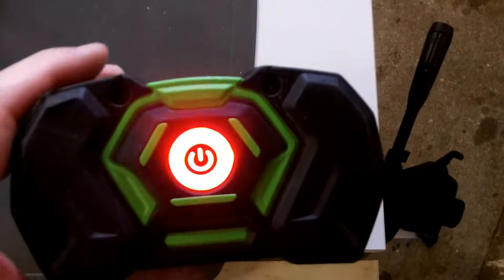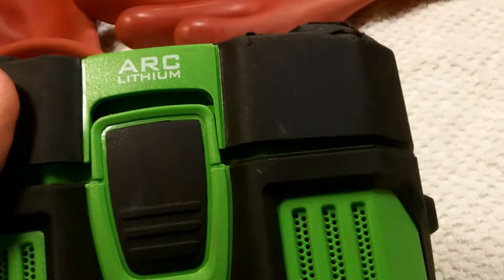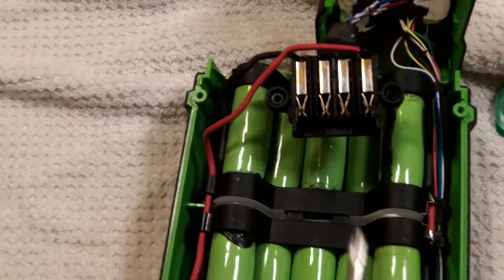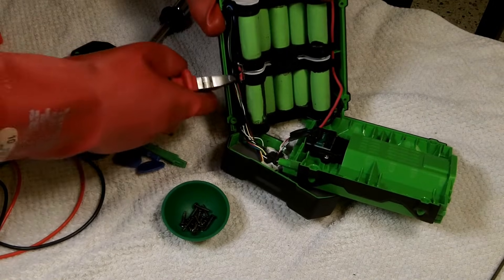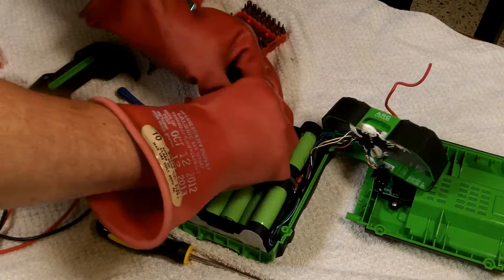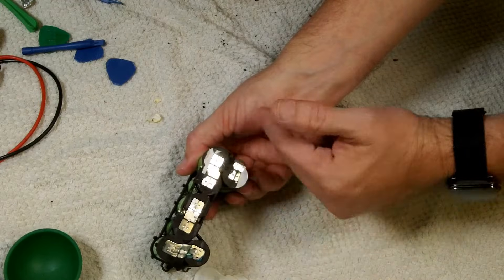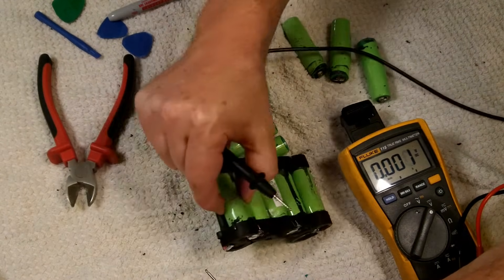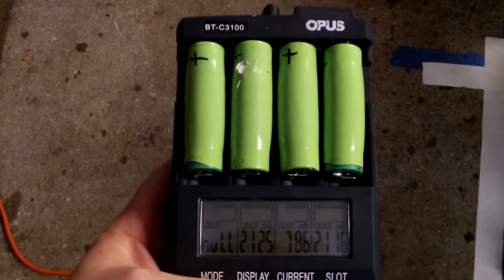Ego 2.5ah battery fast flashing red light - Bad Cells disassembly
I had a "fast flashing red" error light on my (approx 5 year old -  2019) Ego 2.5AH battery. In this video I show the disassembly procedure and how one of the cells was at zero volts (and the others were all bulging).

I believe the fast red flashing (combined with the battery chargers refusing to charge the battery, also flashing a red light) indicates that the BMS inside the battery has detected a cell failure.

[In some cases this may be due to a broken sense wire, but in my specific case it was definitely due to the cells failing, so I taped up the cell terminals and will be taking them to household hazardous (e-) waste]